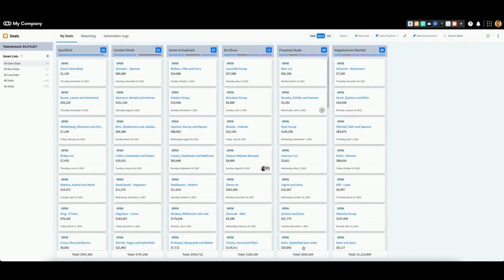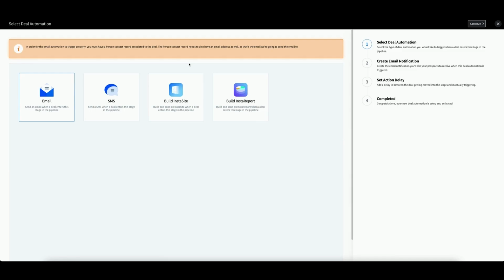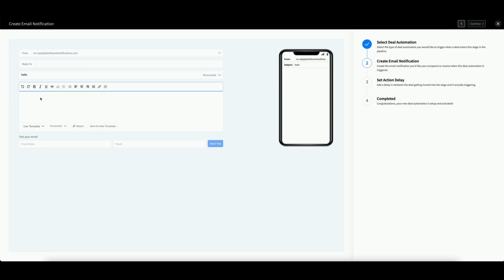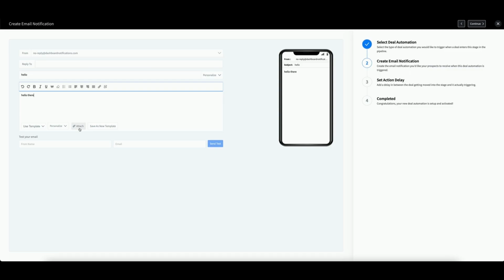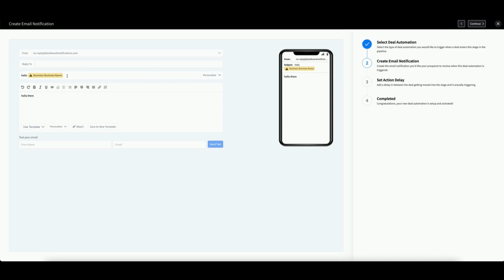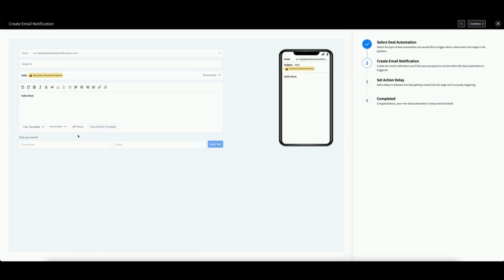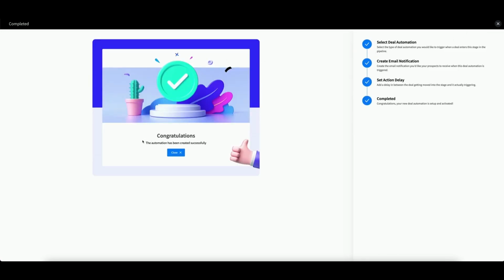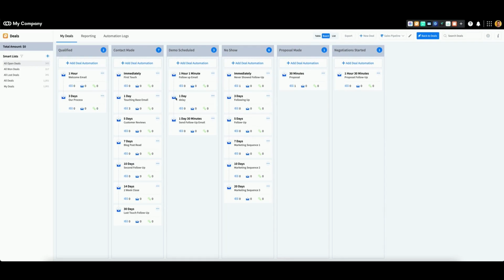How to Create Email Automation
To set up an email automation:

1. Click on + Add Deal Automation under the appropriate stage.

2. A menu will appear prompting you to select one of the four available automation. Click Email.

3. An empty email form will appear with various prompts for text entries. Below, we will explain what you need to enter into each of these fields.

Subject
This is the subject line of your email as it will appear to the recipient.

Message
The message field is where you will input the text that you intend to send to your clients. As you enter text, a preview will appear on the right showing what your message will look like to the recipient. There is no limit on the number of characters you can have in your email.

Attachments
If there is anything you wish to attach to the email template, simply click on the “Attach” button located at the bottom of the Message area. This will open the file explorer where you can select the attachment from anywhere on your computer.

Note - There is a cumulative attachment maximum size of 20MB. There is no limit on the number of files you can attach as long as it does not exceed this limit.

Personalization Options
This allows you to inject personalization options into your templates. This is a useful time-saving tool that can auto-inject data specific to each client.

For example, the first option category that appears is called Business. This includes identifiers such as Business Name, Phone Number, Email, and more. For this demonstration, we will select “Business Name.”

You will now see the text “{{Business-Business Name}} within your message field. The recipient will not see that text, but will instead see their business name.

As you scroll through, you will find a long list of personalization options that come from your Contacts, InstaSites, and InstaReports prospects. You can also inject your data. The added code will automatically inject the correct data according to the information from your contacts list.

Warning - If you do not have the necessary data stored within your contacts or your account, the system will not be able to inject the data.

Finally, you can use your email credits to test this email by using the fields located at the bottom of this email form. When you’re ready, click Continue in the top-right corner.

4. At this final step, we have the option to set up an action delay. By default, automation will occur immediately after a deal card is dropped into the stage. However, you can delay this automation by using this menu.

As you enter values into each field, the text at the top will update in real-time to reflect how long you will delay the action. You will also need to write a description in the final field. We recommend writing a brief description of the reason for the delay.

Finally, click Continue at the top of the page.

Congratulations! The automation is complete.